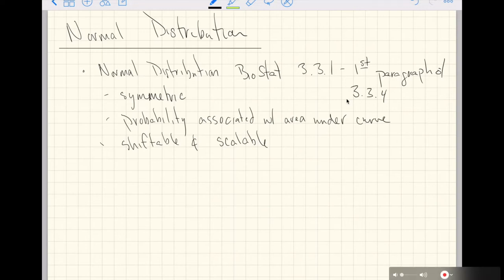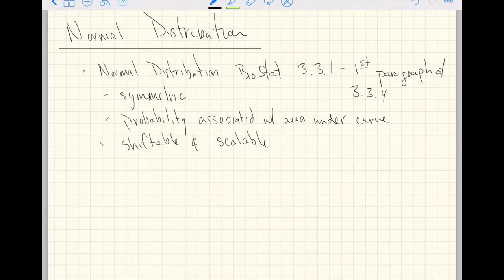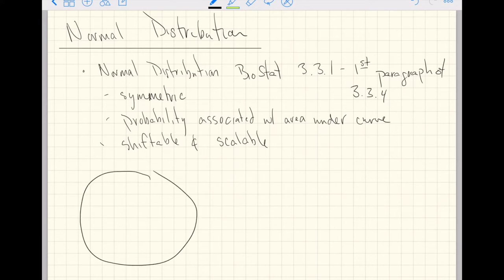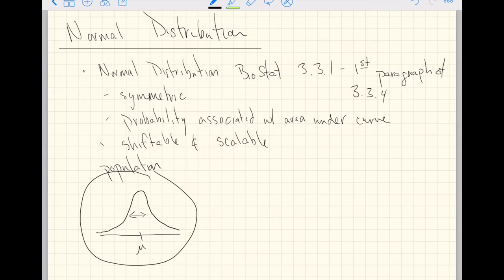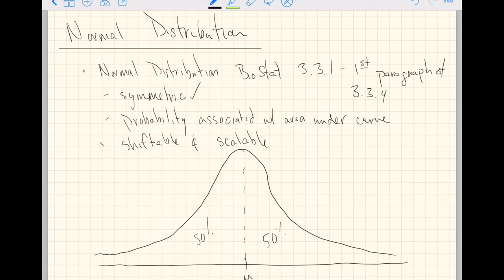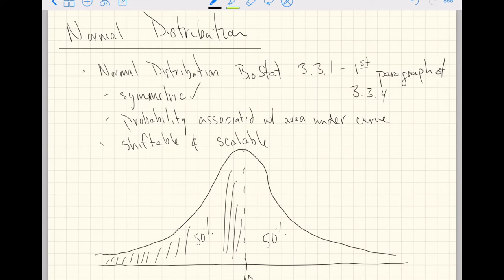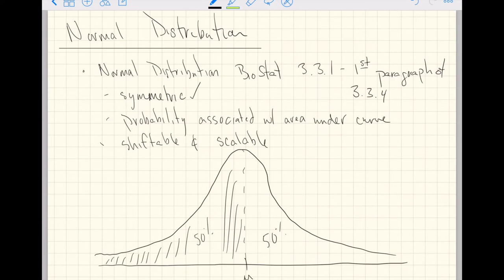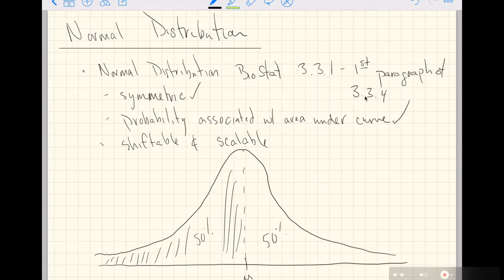Normal Distribution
A 15 minute introduction to the Normal Distribution